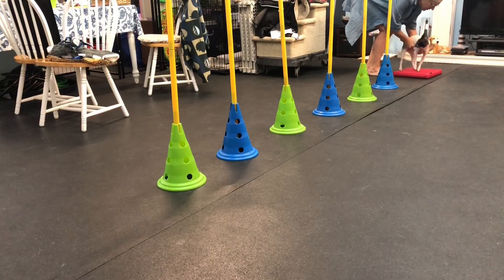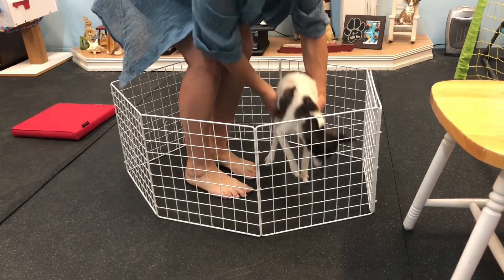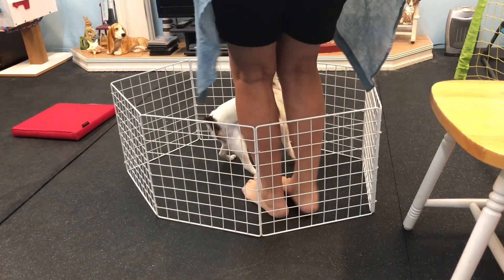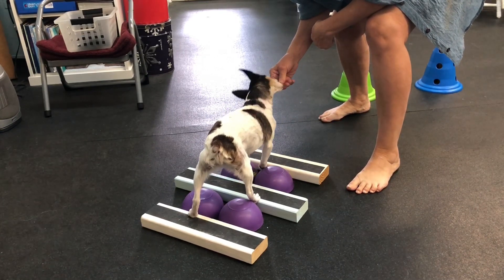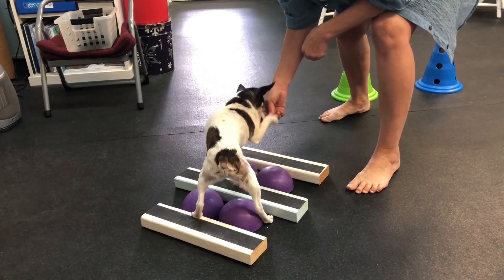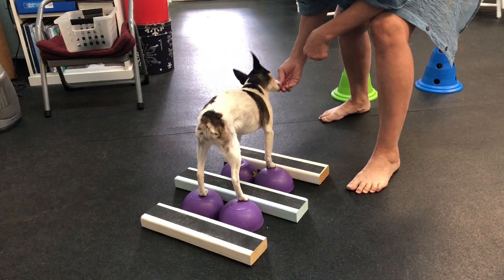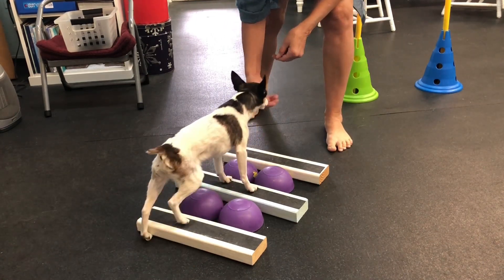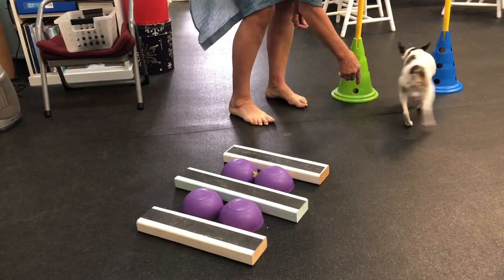Simon 11-18-22 games